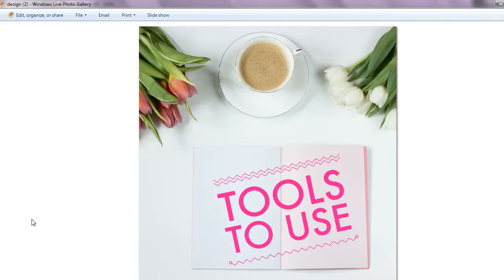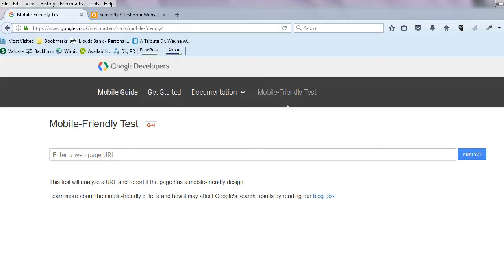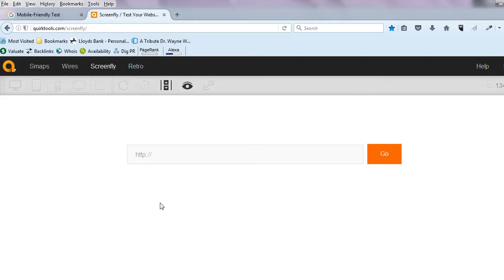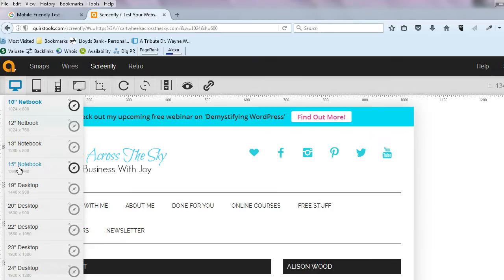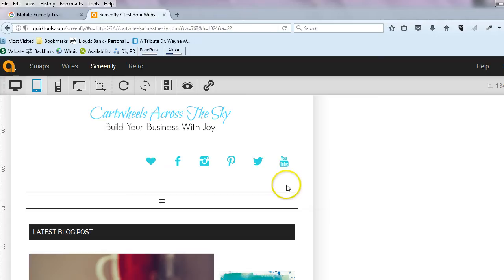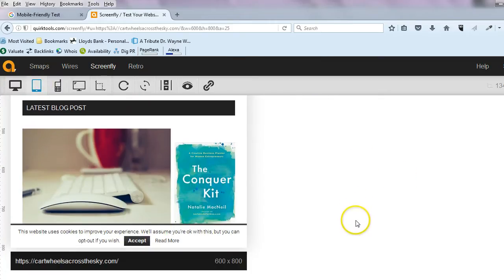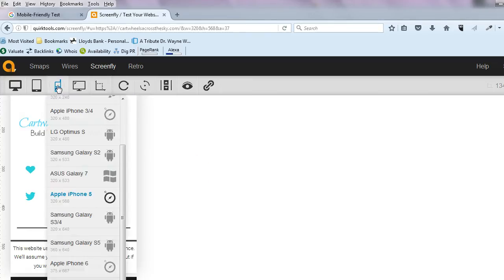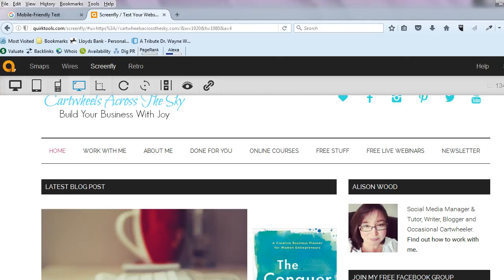How to View Your Website On Multiple Devices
This video shows you an easy way to view your website on an iPhone, Galaxy, iPad etc - even if you don't have any of the hardware.